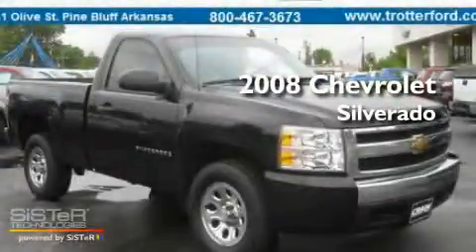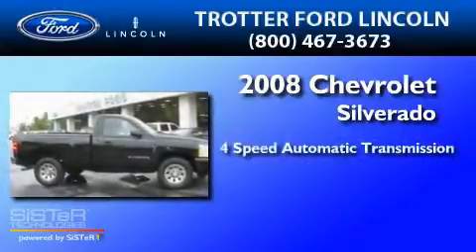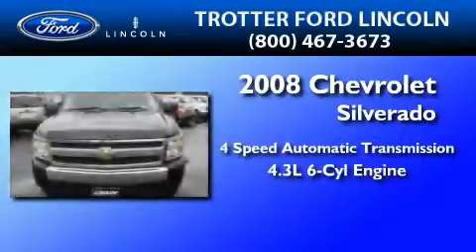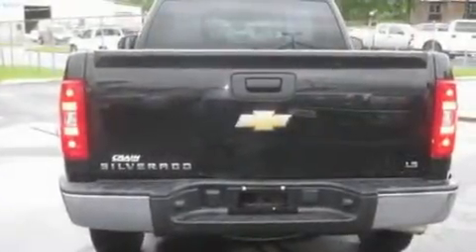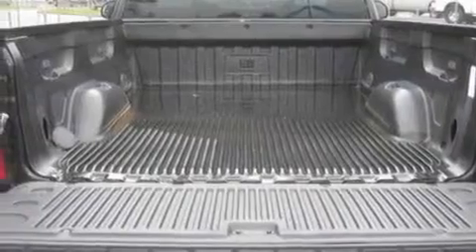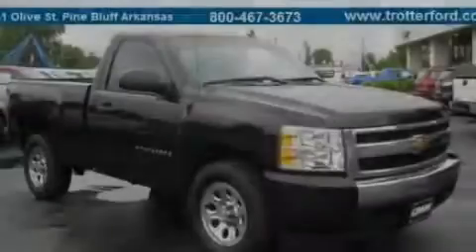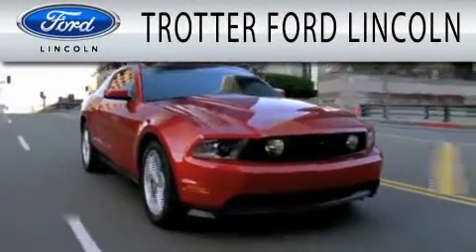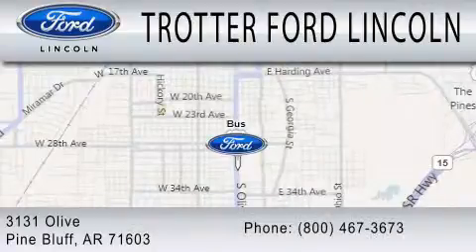2008 CHEVROLET SILVERADO 1500 Pine Bluff AR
Year : 2008
 Make : CHEVROLET
 Model : SILVERADO 1500
 Engine : 4.3L V6
 Trans . : AUTO 4SPD
 Exterior : BLACK
 Miles : 36,693

 Stock : 275254